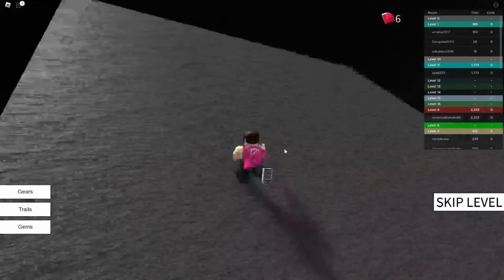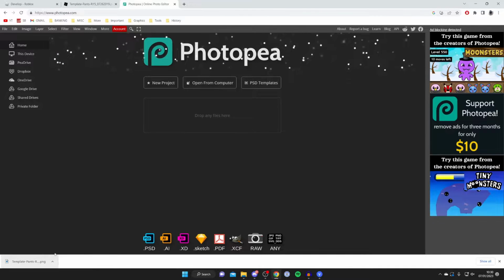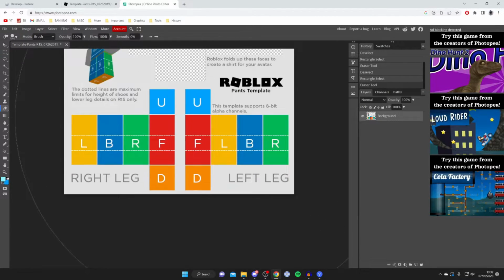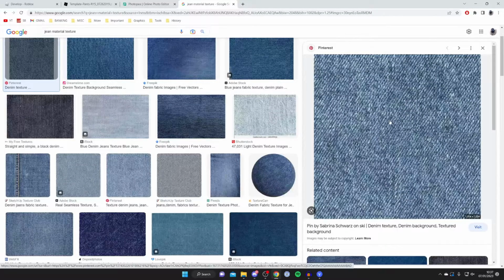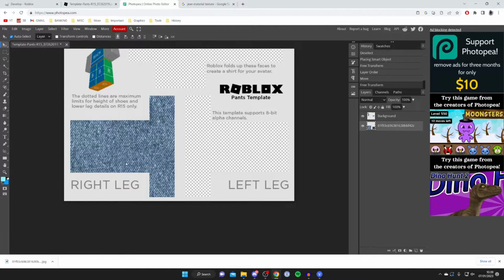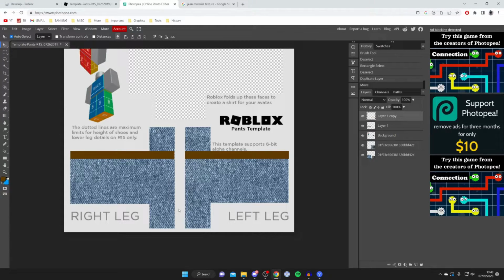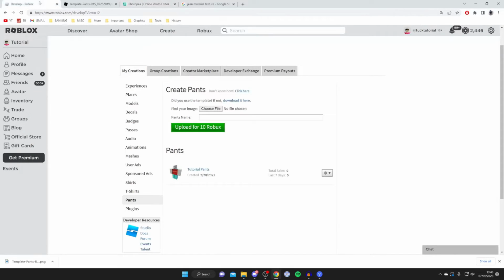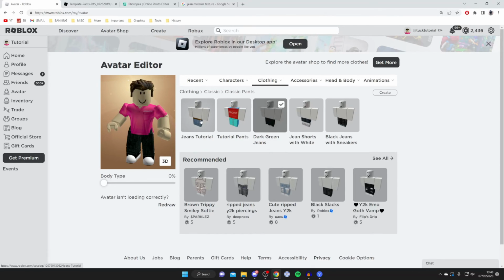How To Make Pants In Roblox - Full Guide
I show you how to make pants in roblox and how to make pants on roblox in this video.

GuideRealm